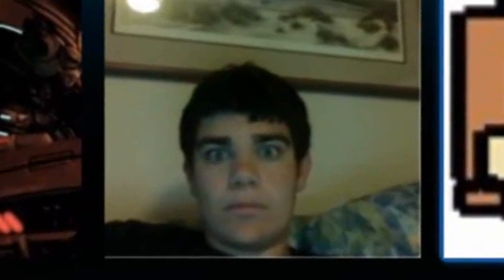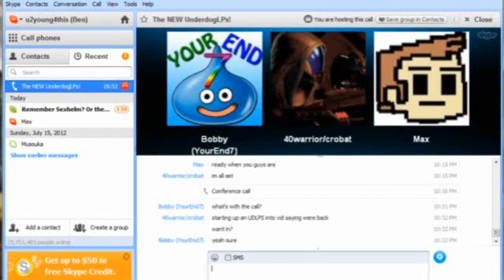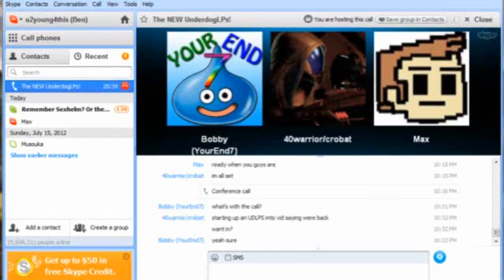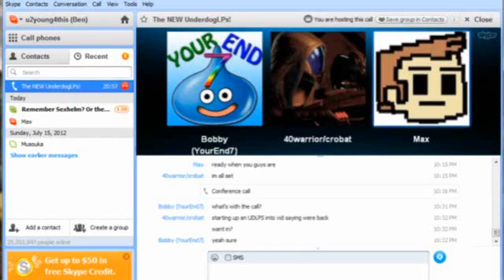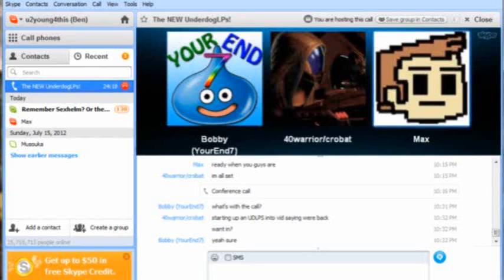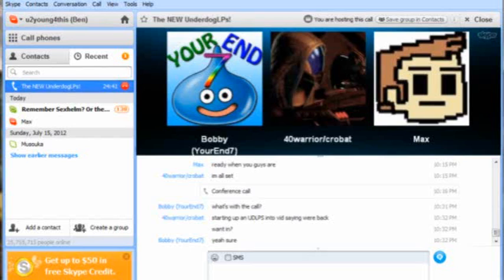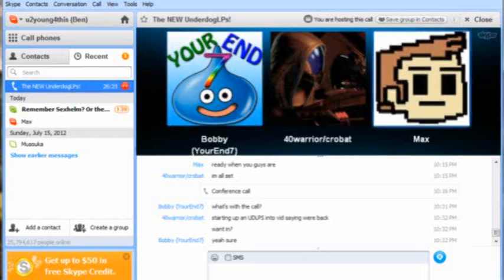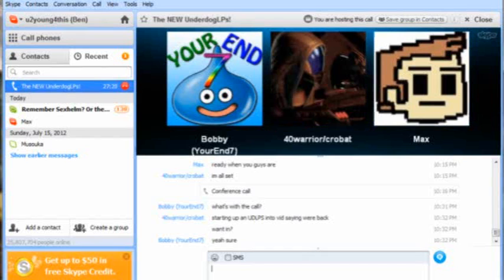NEW UnderDogLPS!!!!!!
We say hello and make complete Jackassses of ourselves.

UnderDog crew:
40Warrior: Ratchet Deadlock
Smoothm7: Megaman
YourEnd7: Chrono Trigger
u2young4this: Metroid Fusion
GoldfishLP: Comming Soon
Musouka23: Comming Soon
TheRyan227: Spotlight